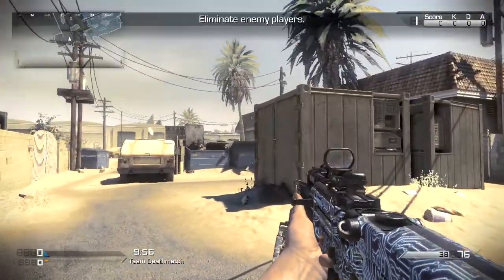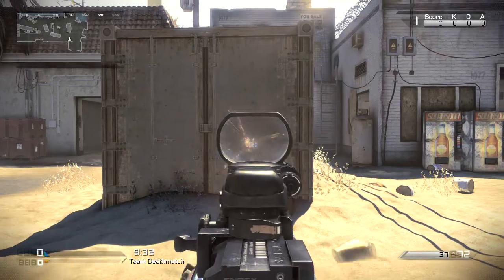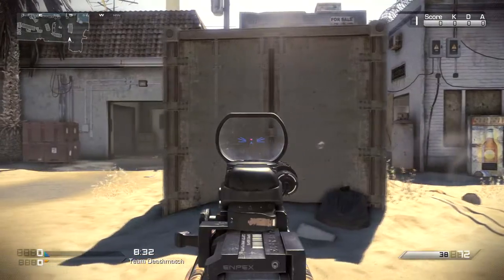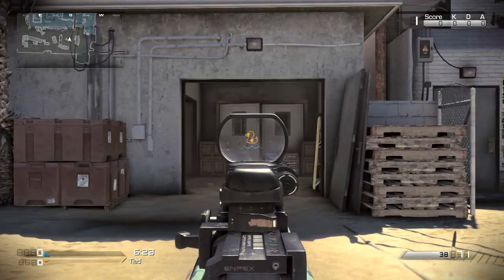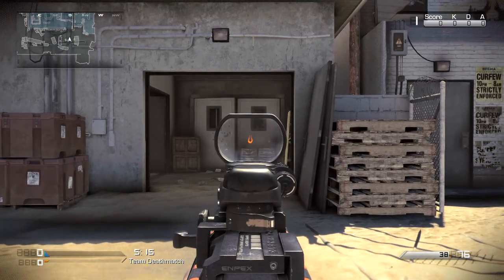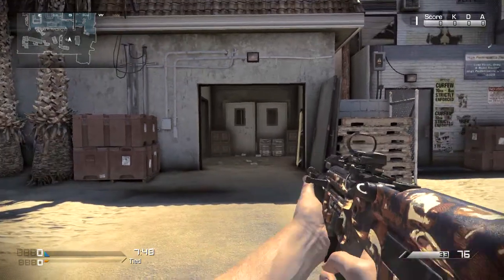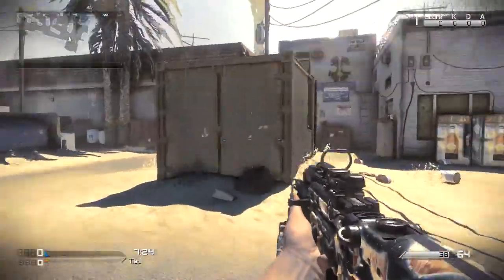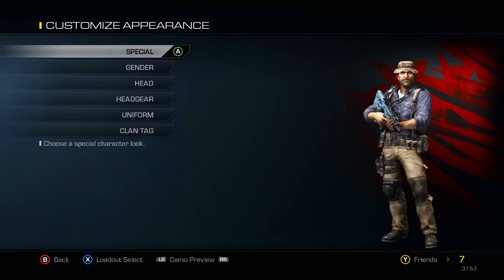Ghosts NEW Camos! | Call of Duty Ghost New Customization Packs Ducky, Space Cats, Inferno, Circuit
This video serves as an introduction to the new camos that were released on February 20th, 2014 so you can see if you'd like to buy them.  The camos featured in this video are Ducky, Space Cats, Inferno, and Circuit.  Each of these camos costs $1.99 and come with a bunch of new content (patch, background, reticle).  I also showcase the Captain Price Camo and Player customization that costs $3.99.  Did you buy any of the camos or characters?  If so, which is your favorite?